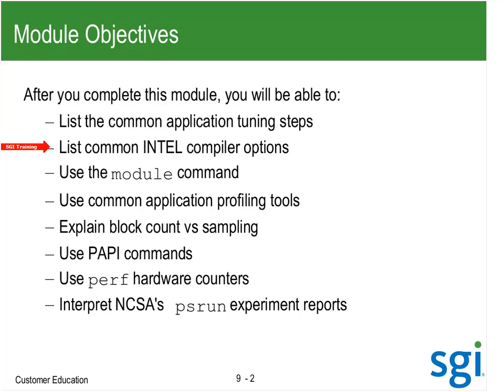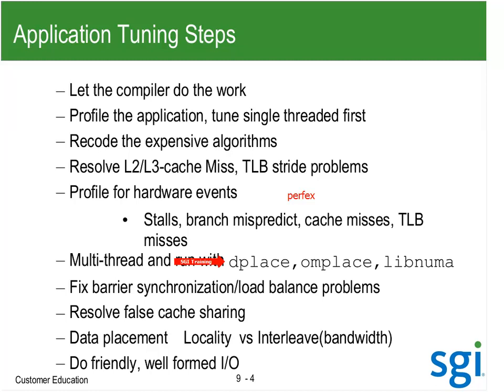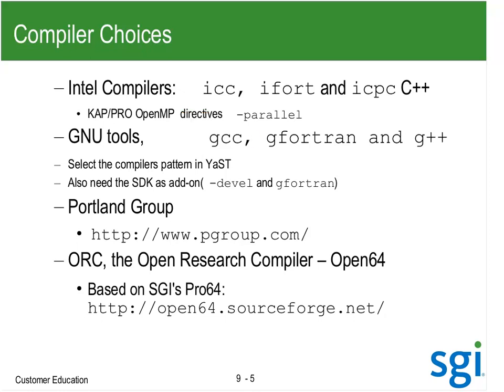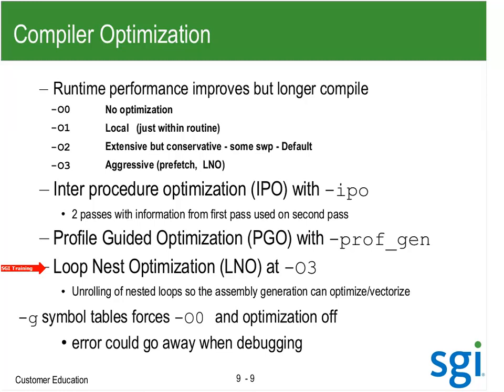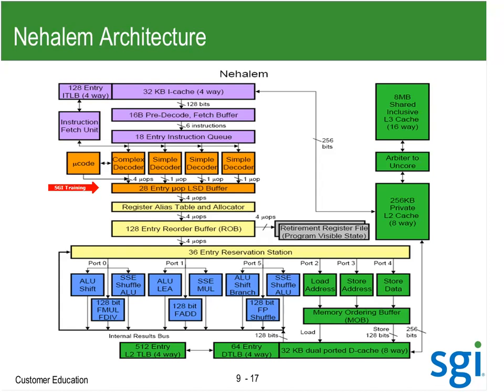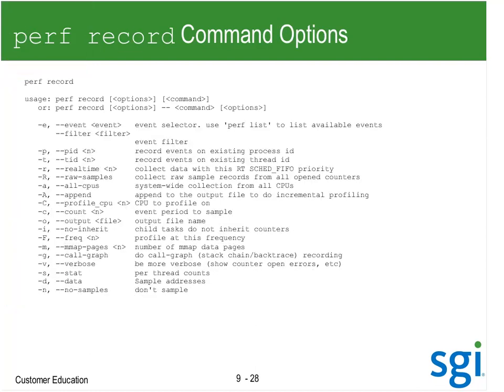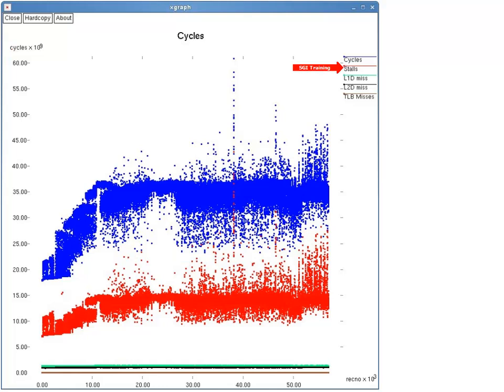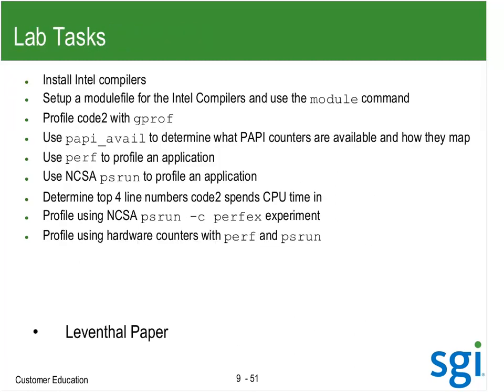09 Linux Application Profiling Lecture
List the common application tuning steps
Use common application profiling tools
Interpret gprof experiment reports
Interpret perf experiment reports
Use PAPI hardware counters
Explain block count vs sampling
Explain the compiler ABI
Use Intel Compilers
Interpret Intel compiler reports
Interpret Intel Advisor
Use Vtune and amplxe
Interpret psrun experiment reports
Interpret psrun perfex experiment reports
Write a psrun experiment XML file
Profile a hardware counter to program line number